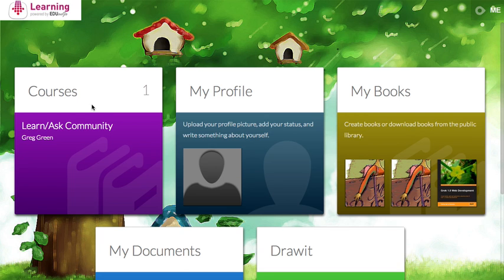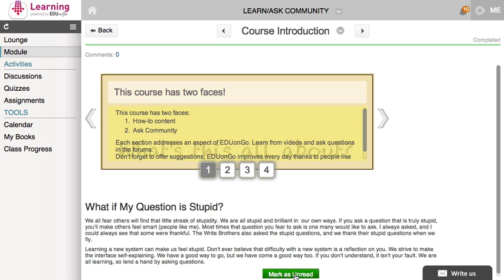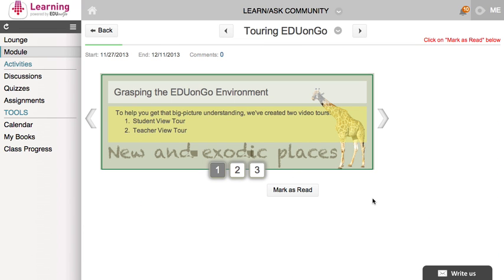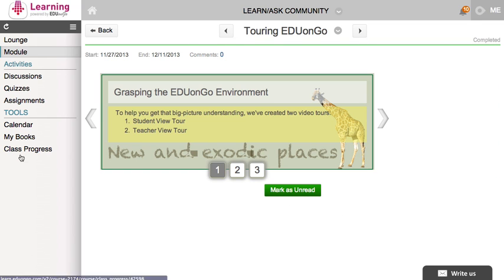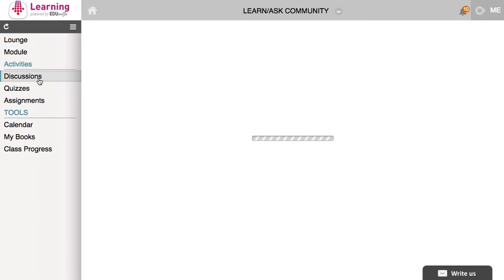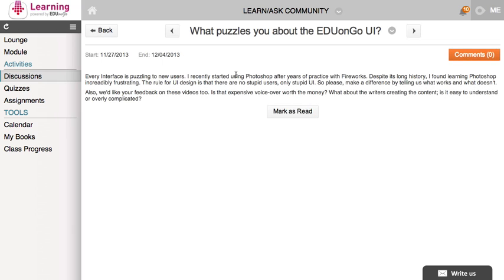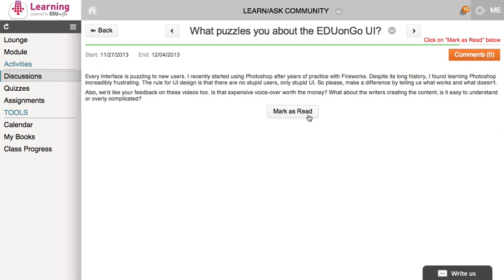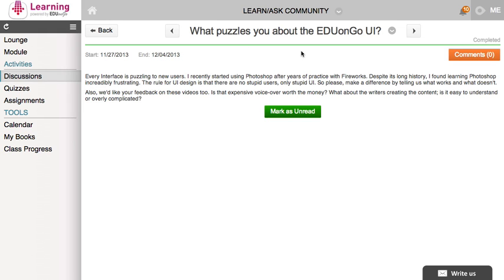EDUonGo ProgressTracking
Progress tracking allows learners to mark course items complete. This video explains how this works, how to set it up, and the effect of this action on notifications.